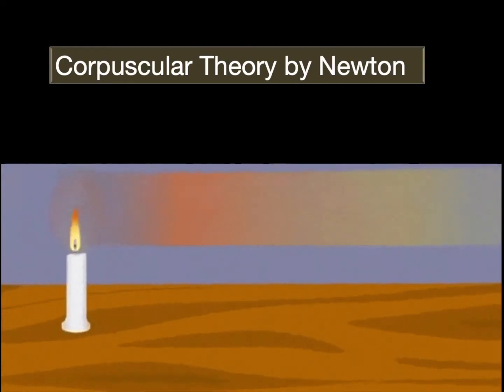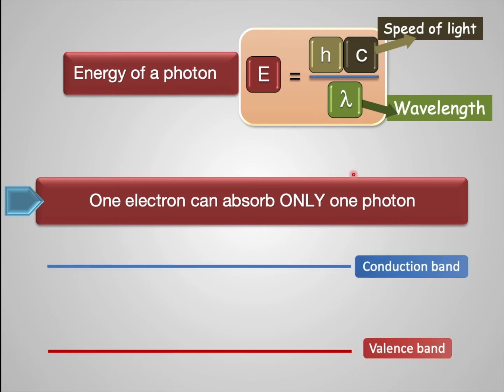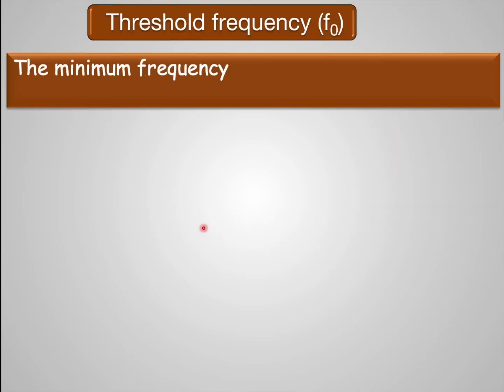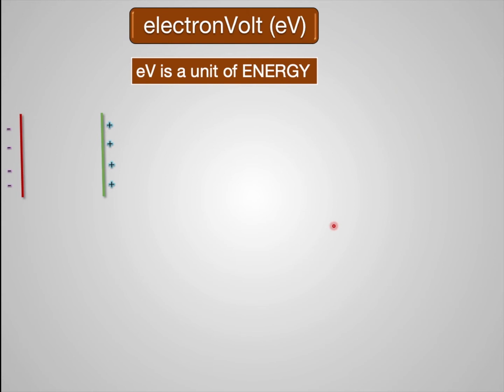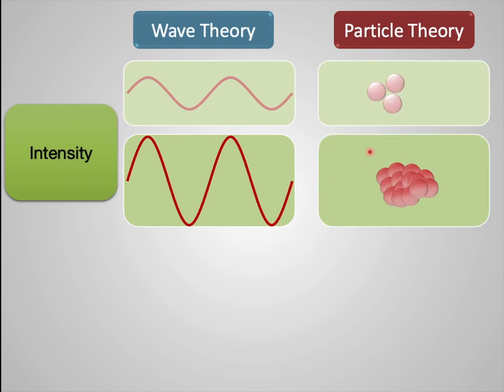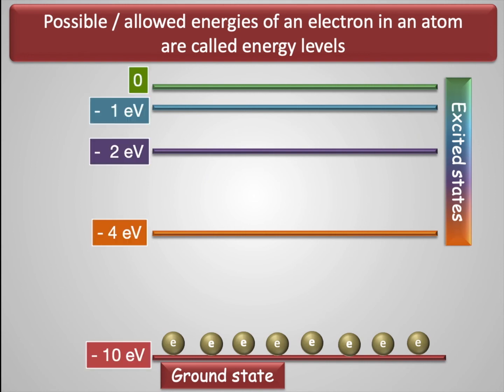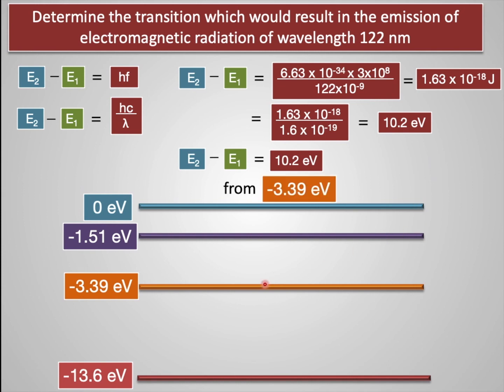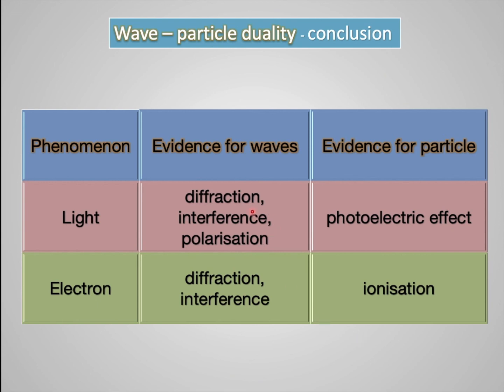Quantum Theory |Nature of light |Photoelectric Effect | Energy levels | Wave particle dulaity